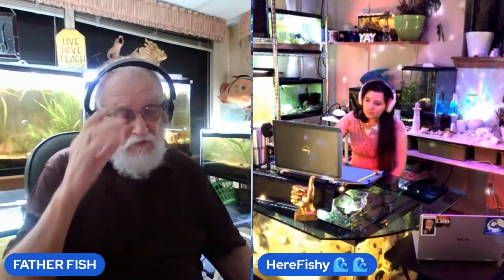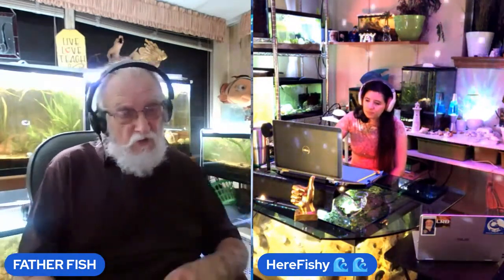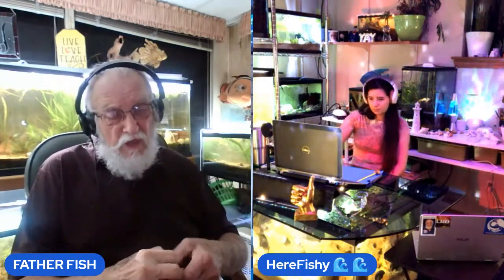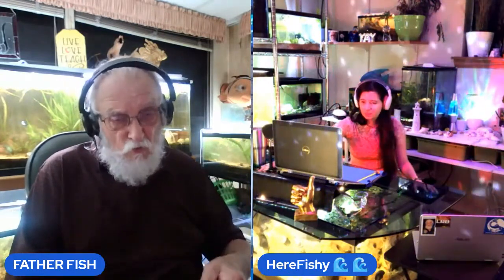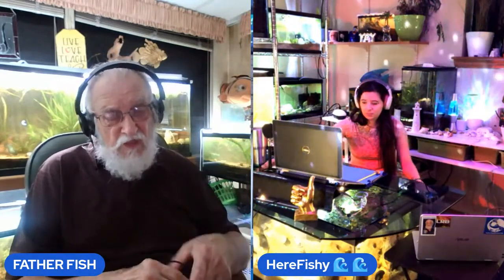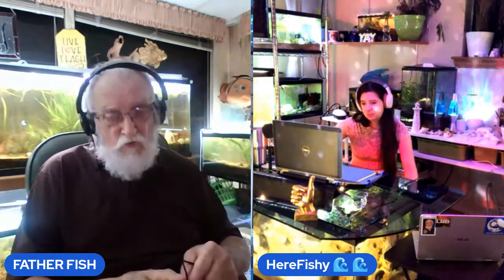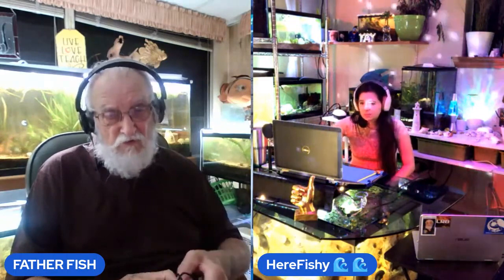SOFT/ACID OR HARD/ALKALINE - CHOOSE ONE.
The struggle is real. Ph out of your tap is always best, except when t is not. Here, Father Fish goes through the upside and the downside of Ph UP and Ph DOWN.

LIVE STREAM TIMES:
Sunday 6:00PM est
Monday 9:00AM est
Wednesday 9:00AM est
Friday 8:30PM est

FATHER FISH STORE ON LINE!